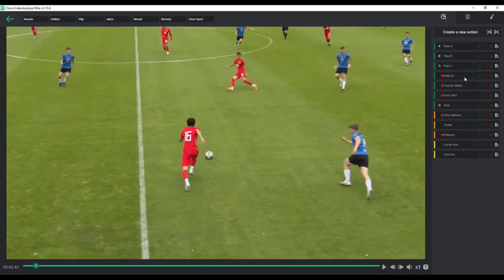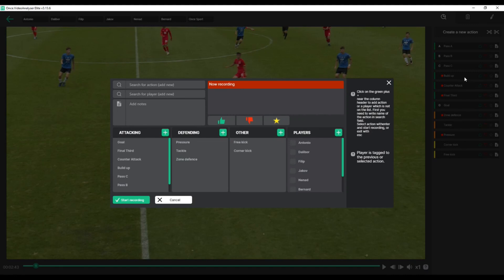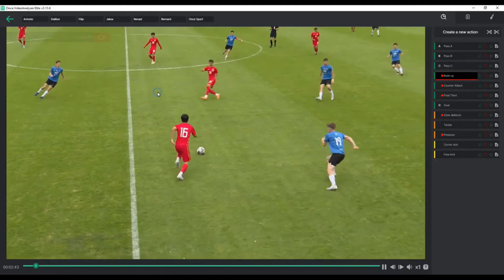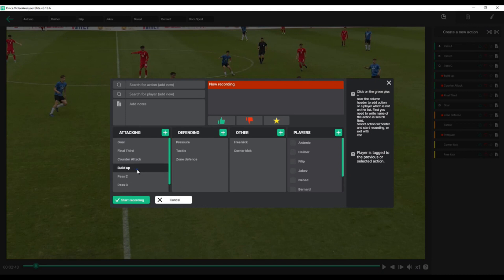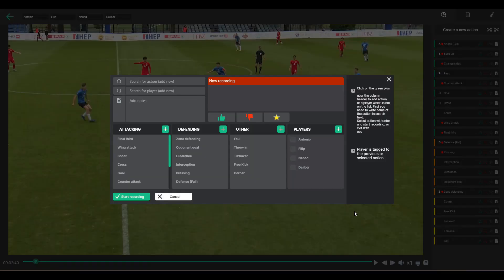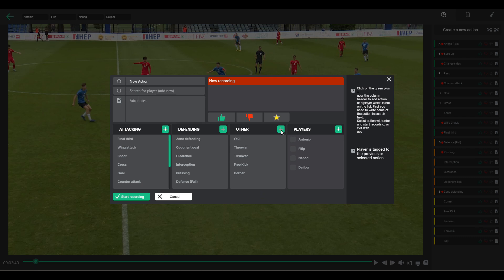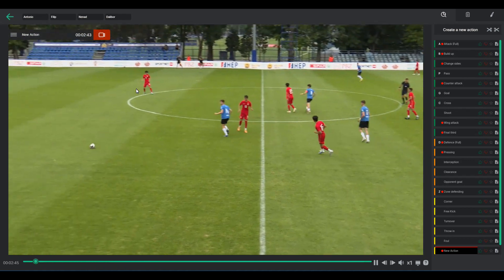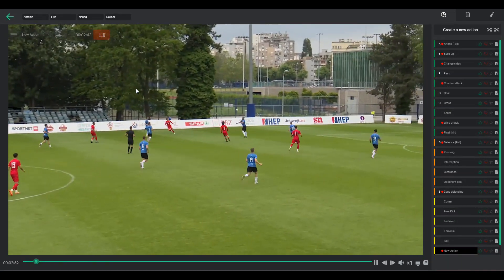How to tag and create actions in Analysis?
In this video you will learn how to tag and create actions in your anaylsis screen in Once Sport Analyser

0:00 Actions list and keyboard
0:14 Recording Window (Spacebar)
0:40 Create new action